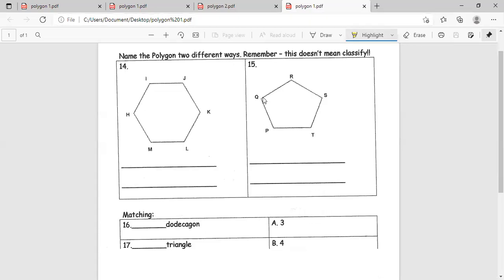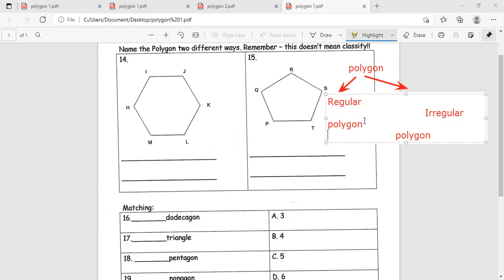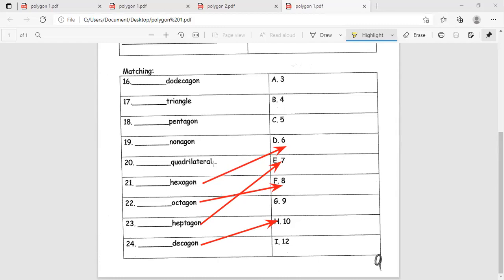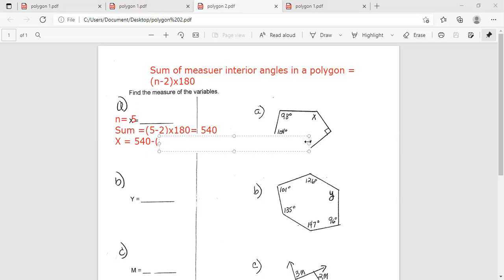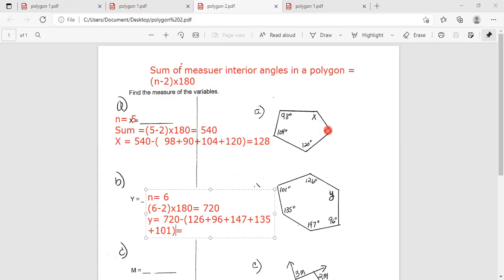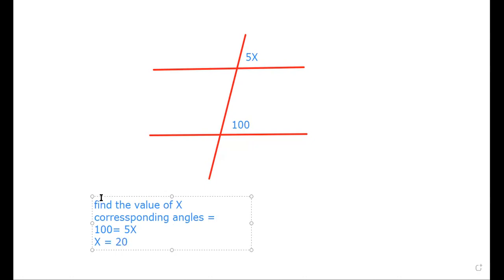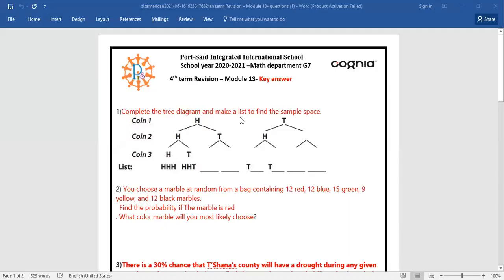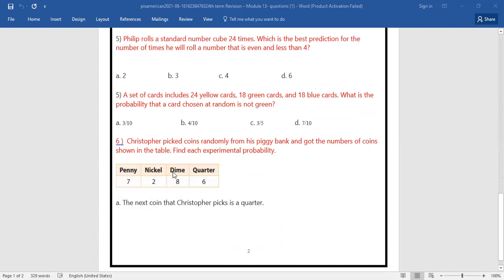Math- Grade 7 - Revision- Geometry - parallel lines& polygons